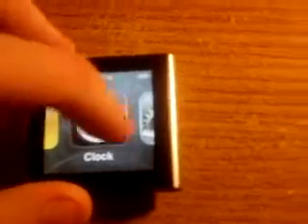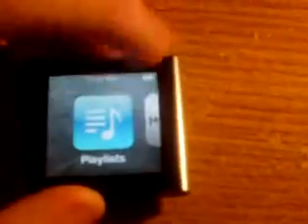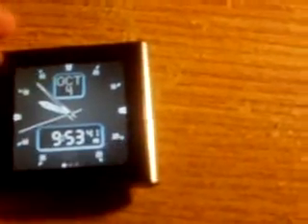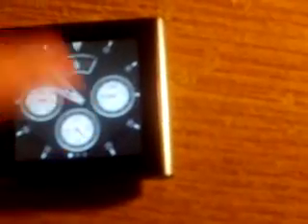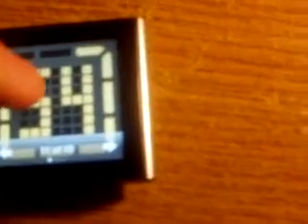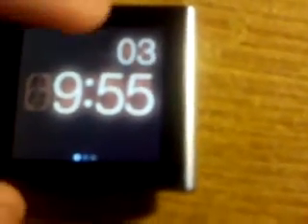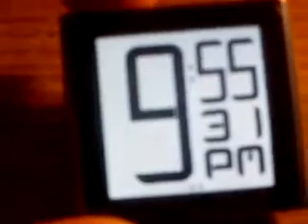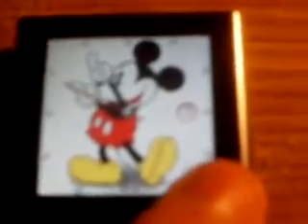New iPod nano UI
As of October of 2011